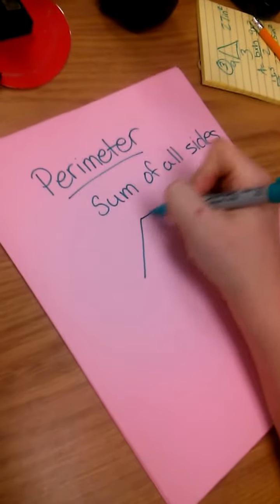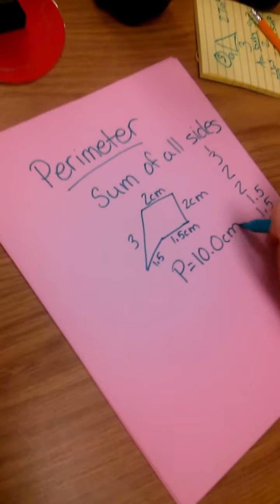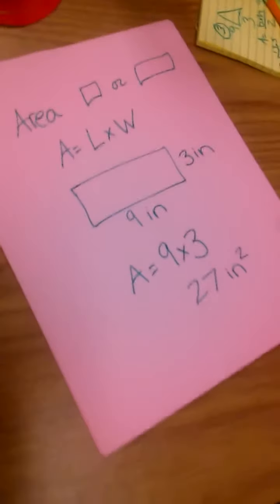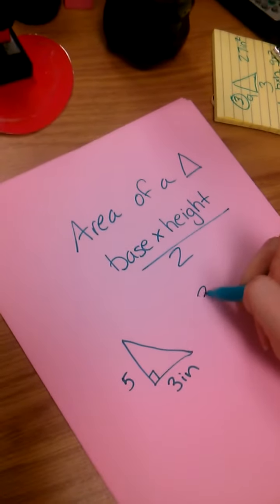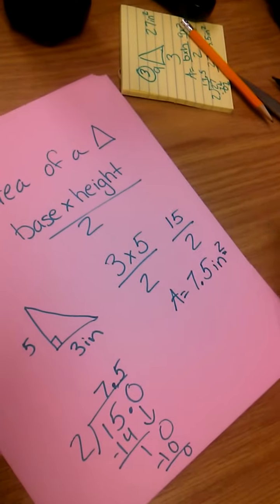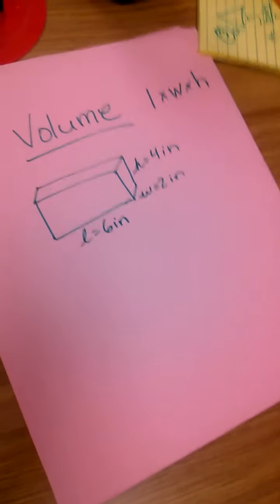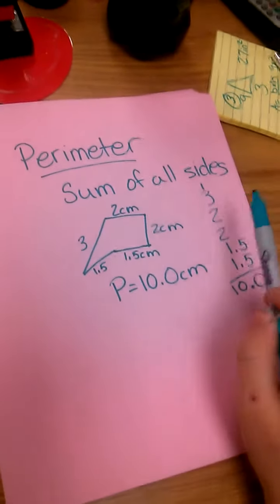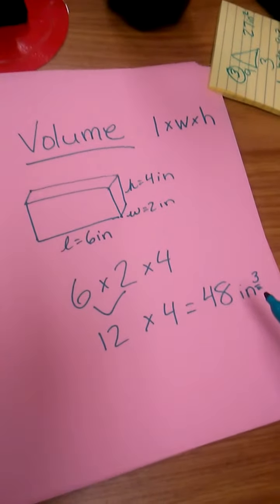Area, Perimeter and Volume